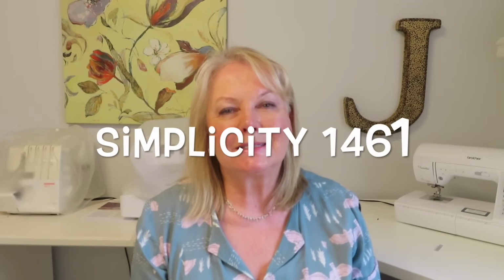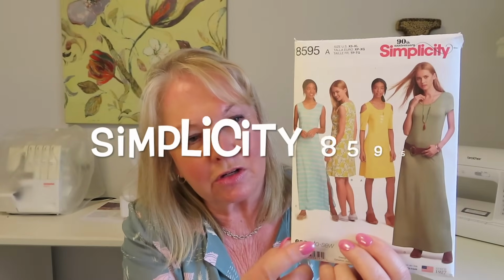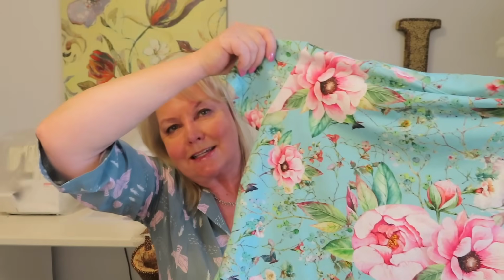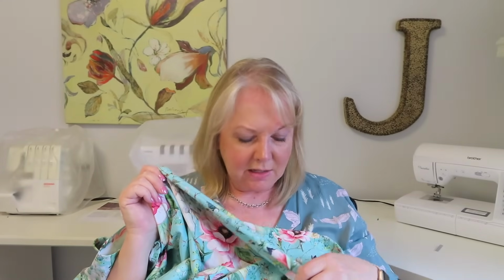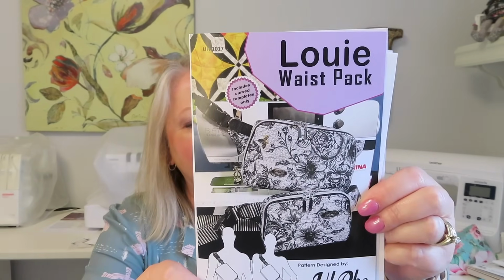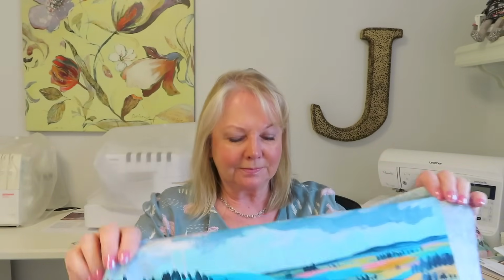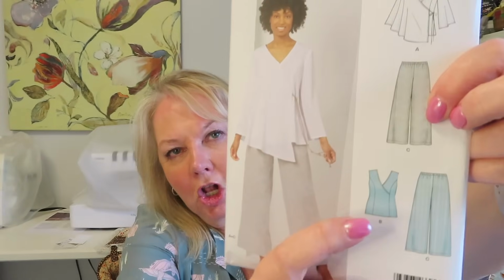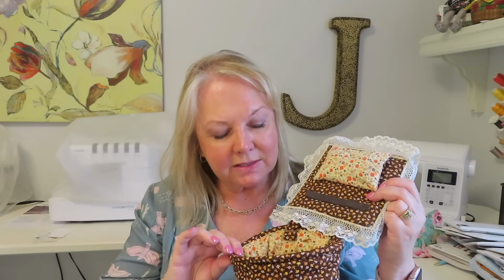Sewing for Joy! 🌷 Bags Bags Bags! 🌷Pattern Shopping True Confessions fridaysews 26-Apr-2024 e15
Product Details Below. I have not tagged all of the New Look Patterns ...

0:00 Welcome
2:12 Joyful Dress
10:54 Down the Bag Rabbit Hole
18:08 Pattern Shopping True Confessions
24:20 A Bit of Mom
25:26 Life

I am wearing a tunic made in 2018 using Simplicity 1461

Patterns used for my dress:
Simplicity 8595 - T-shirt dress
Kwik Sew 3915 - Ruched Neckband

Fabric from Rick Rack Textiles:
Stof-Cotton Avalana Jersey Aqua Hummingbirds
95% cotton, 5% elastane 205 gsm

Bag Patterns:
Phone Bag Kit from MM Cork Supply
Louie Waist Pack from Uh Oh Creations @UhOhCreations
Gallivan Passport Wallet from Sewgnar Sewing Patterns
Round Trip Duffle from By Annie.com
Poppins Bag from Aunties Two

Fabric for Poppins Bags plus some New Look Patterns from @mysewingroomdotca

Tags from spottedzebra.ca